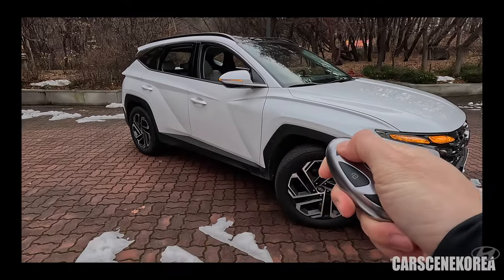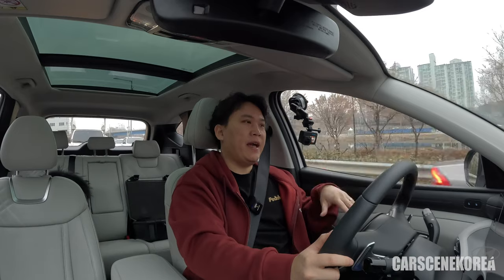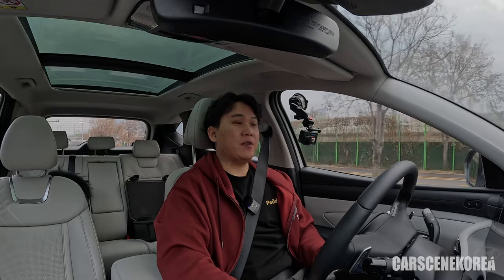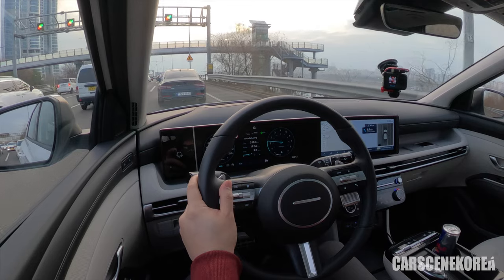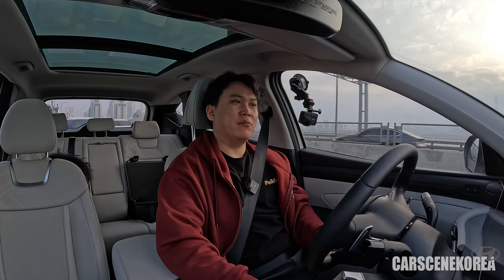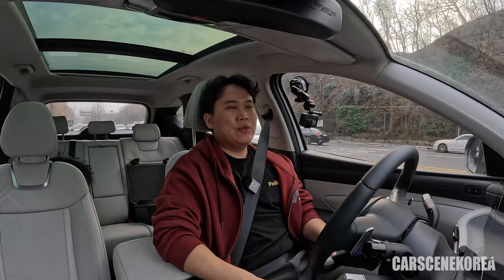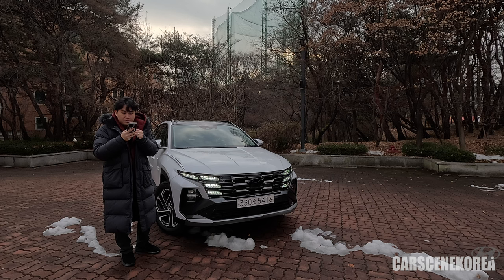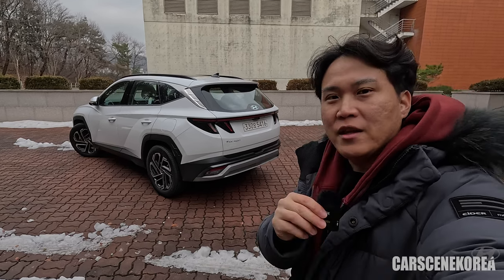2025 Hyundai Tucson Facelift Test drive - the MOST comprehensive review on Tucson yet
The ultimate 2025 Hyundai Tucson Facelift test drive - the MOST comprehensive review on Tucson you will find on YouTube thus far.
This is the last video on 2025 Hyundai Tucson Facelift, going over everything about the drive (There will be another one in Korean with my wife DumA though😜)

Hope you had the chance to check out my previous videos on 2025 Hyundai Tucson facelift also!
I will test drive Tucson N-Line & Hybrid ASAP!

Torn between 2025 Hyundai Tucson Facelift & 2024 Santa Fe? Look no further! Side-by-side comparison (24K views)

2025 Hyundai Tucson Facelift, Hybrid & N-Line
Prices are direct conversion from Korean Won price to US Dollars using the exchange rate of 1,320 won to 1 USD:
Gasoline 1.6 Turbo model
27.71 million to 34.39 million won
($20,977 USD to $26,011 USD approximately)
- 180 hp / 27.0 kgf.m
- Combined fuel economy: 12.5 mpg (2WD, 17-inch wheels)

Diesel 2.0 model
30.13 million to 36.81 million won
($22,833 USD to $27,841 USD approximately)
- 184 hp / 42.5 kgf.m
- Combined fuel economy: 14.3 km/L (2WD, 17-inch wheels)

1.6 Turbo Hybrid model
32.13 million and 38.58 million won (※ Prices after applying hybrid model tax benefits)
($24,375 USD to $29,227 USD approximately)
- 180 hp / 27.0 kgf.m
- Combined fuel economy: 16.2 km/L (2WD, 17-inch wheels)

Exterior colors for 2025 Hyundai Tucson Facelift:
- Pine Green Matte
- Ultimate Red Metallic
- Phantom Black Pearl
- Creamy White Pearl
- Shimmering Silver Metallic
- Titanium Gray Metallic
- Ocean Indigo Pearl
- Amazon Gray Metallic
- Titanium Gray Matte (N-Line exclusive)

Interior colors for 2025 Hyundai Tucson Facelift:
- Sage Green/Black/Gray
- Black One-Tone
- Black/Gray Two-Tone
- Brown Pack
- Black One-Tone/Red Stitch (N-Line exclusive)

Timestamp
0:00 2025 Hyundai Tucson Facelift Test drive - the MOST comprehensive review on Tucson yet
0:50 First impression on 2025 Hyundai Tucson Facelift
1:58 A side-by-side comparison Tucson vs Santa Fe vs Facelift vs Sportage
5:04 7-speed dry DCT
7:25 Different drive modes: Eco, Normal, Sport
8:26 Driving around in Eco mode
9:08 MPG, fuel efficiency
10:05 Intelligent Front Light System (IFS)
10:50 Seats, driving sensation
12:46 BVM: Blind-spot View Monitor
12:58 HDA: Highway Driving Assist
14:59 Panoramic sunroof
15:55 HUD: Head-Up Display
17:00 Around view camera
17:37 Dual laminated Acoustic glasses
19:00 Wheels & tires
20:32 It’s more quiet
21:12 Suspension
23:04 Questions from Community post